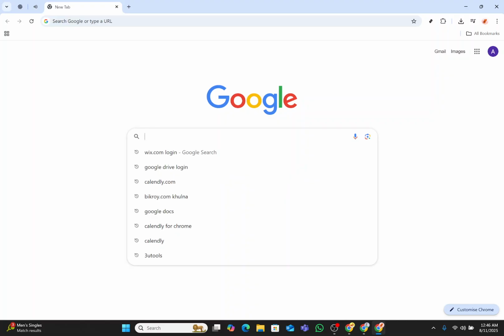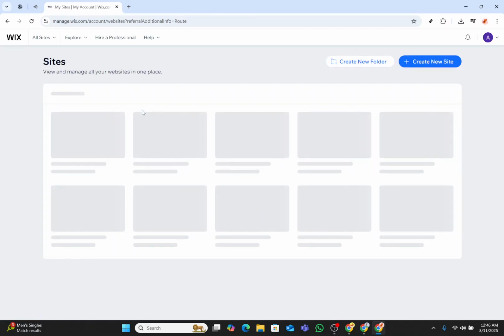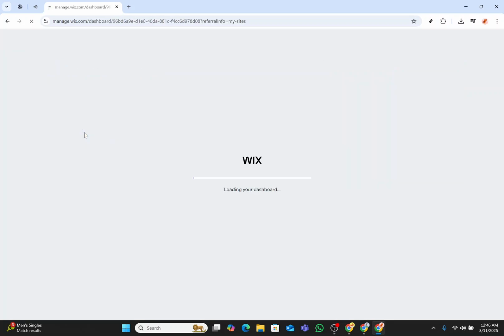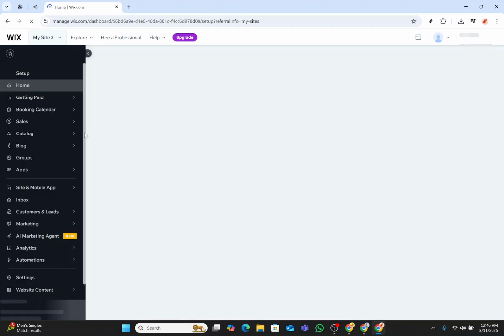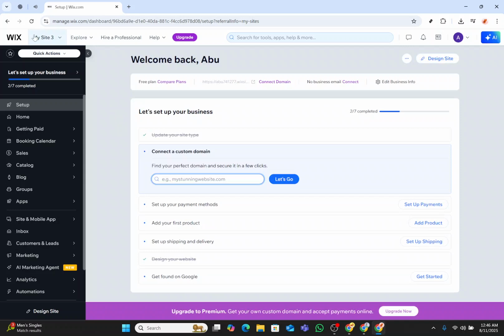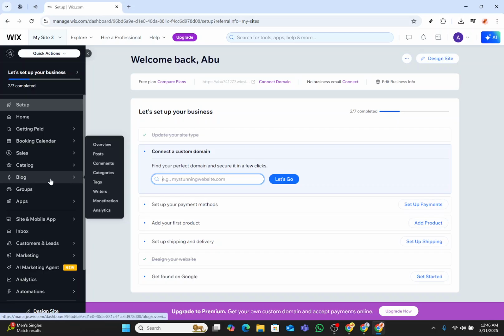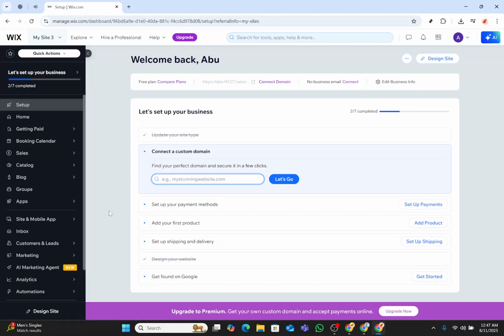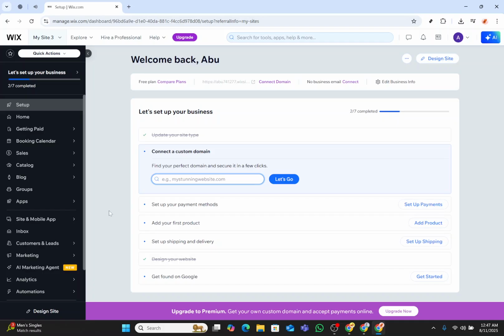How to Navigate the Wix Dashboard Fast & Easy!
In today's video, I'm going to teach you how to use the Wix Dashboard. Whether you're a seasoned web designer or a complete beginner, understanding how to effectively navigate the Wix Dashboard can greatly enhance your web development experience. So, let's dive right in.

First, start by opening your preferred web browser—Chrome, Firefox, Safari, whatever you prefer. In the search bar, type “wix.com login” and hit enter. This will take you to the Google search results page. From here, you'll need to find the official link to Wix.com, likely titled something like "Wix.com: Website Builder - Create a Free Website In Minutes." It will direct you to the Wix website where you can either log in or sign up if you haven't already. After logging in, you should be at the main Wix Dashboard interface.

Now, once you're logged in, you'll be brought to the main screen where you can manage your sites. Look for a button or link that says “Select & Edit Site.” Click on this link. What this does is take you to a list of all the sites you have created or are managing under your Wix account. Here, you will see thumbnails or a list view of your websites.

Next, choose the site that you want to edit or manage by clicking on it. You’ll be redirected to the specific dashboard for that site. This is your central hub for making changes and updates to your chosen website. On the left-hand side of the screen, you’ll see a navigation bar with various options. These might include sections like “Settings,” “Analytics,” “Marketing Tools,” and more. It’s a good idea to familiarize yourself with these options as they are your gateway to managing different aspects of your site, from SEO settings to visual themes and from blog posts to contact forms.

To start using the Wix Dashboard effectively, you might want to try clicking through some of these options to see what’s available. For example, clicking on the “Analytics” option allows you to view your site’s traffic statistics. Meanwhile, the “Marketing Tools” section can provide you with ways to boost your website’s visibility.

Remember, don’t be afraid to explore and test out the various features that the dashboard offers. Being hands-on is one of the best ways to learn how to navigate the Wix Dashboard. With these methods in mind, you should be well-equipped to utilize the Wix Dashboard efficiently for your website building and management needs. So go ahead, take these first steps and watch your website-making journey unfold with Wix.

And that's it—using these steps, you're well on your way to mastering the Wix Dashboard.